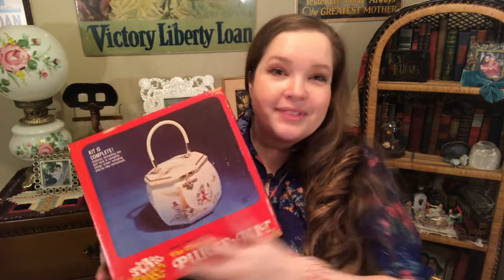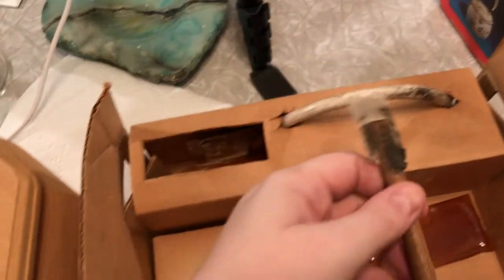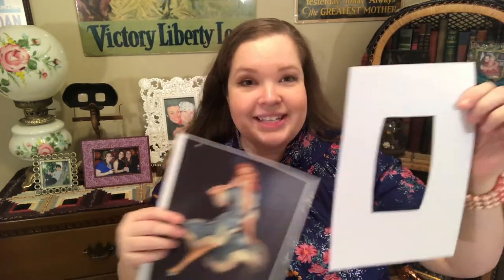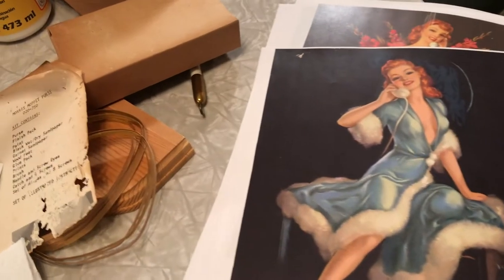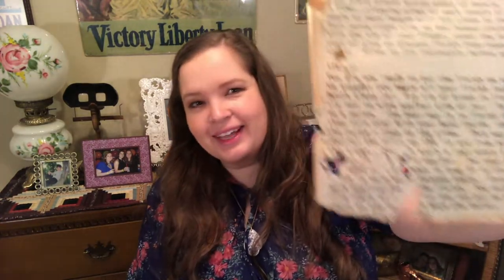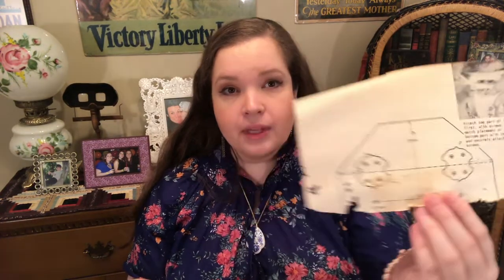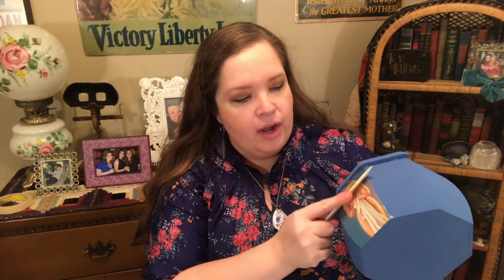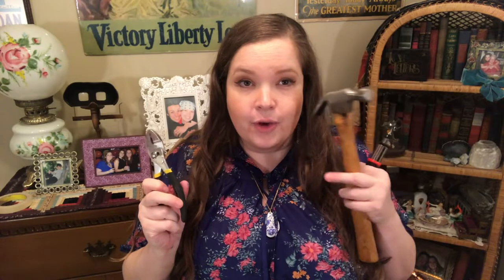Making A Vintage Decoupage Purse Kit | Trying a Vintage Craft Using Vintage Pin Up Art Ephemera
I made my dream vintage purse featuring vintage pin up art! I love how this turned out. I hope this video inspires you to try a vintage craft or put a little vintage in your crafting.